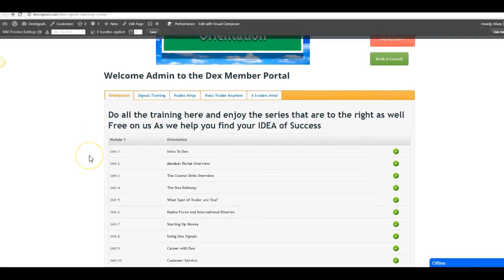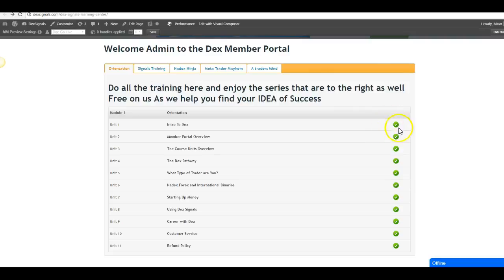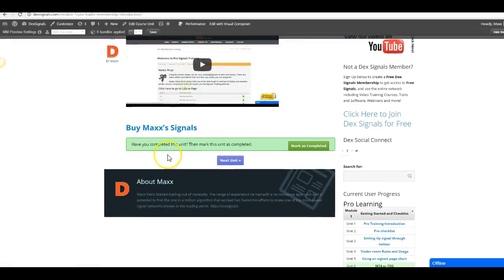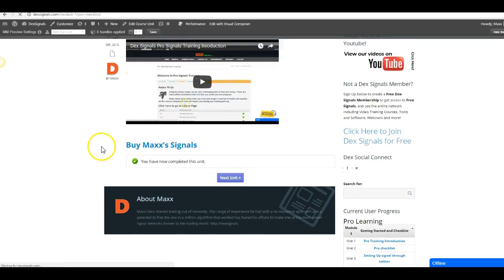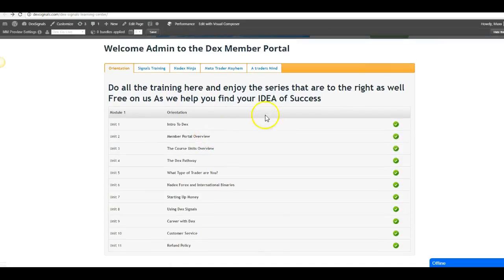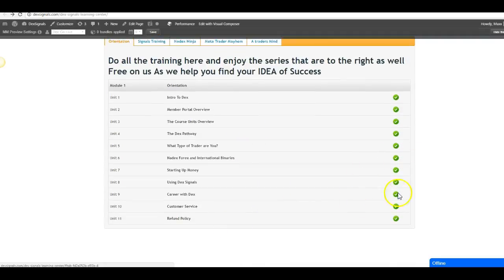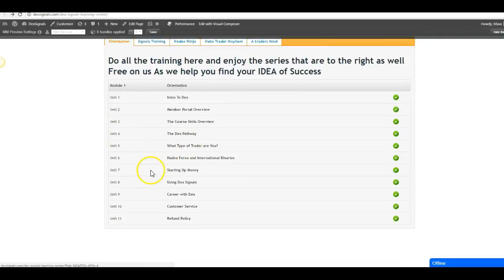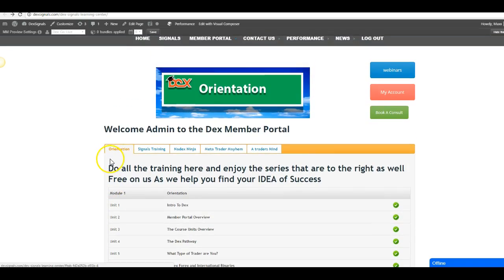The training Course Overview